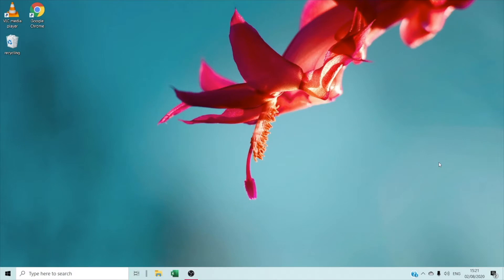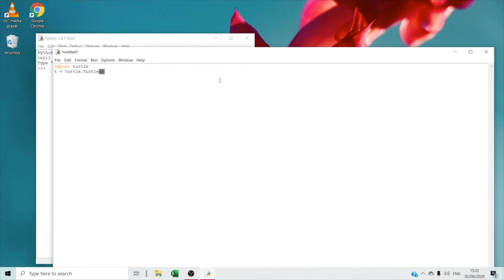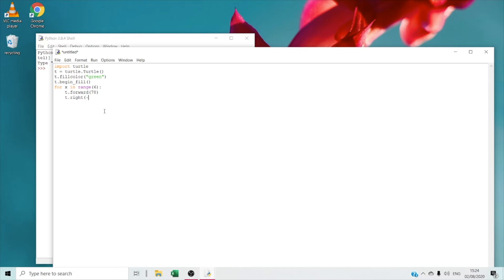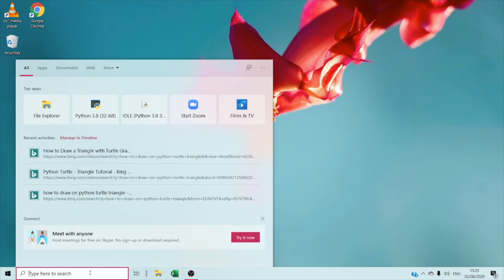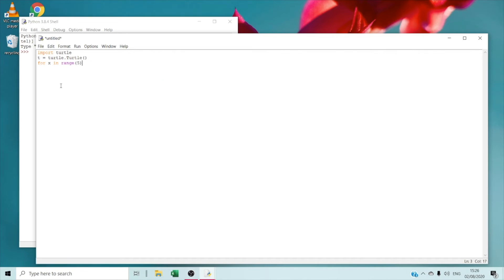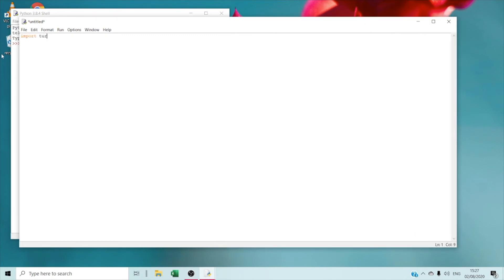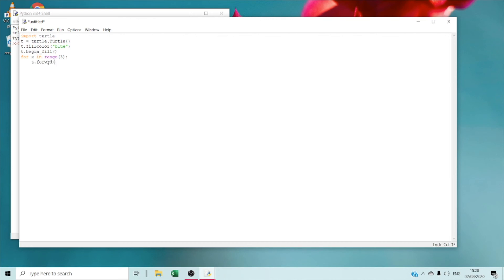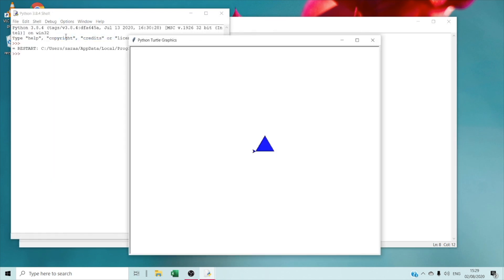more shapes in python introduction to animation #3 l programming kids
Hello programmers
 animations are probably the most fun part about python. you might want to draw a girl or an animal for an app you want to create but in order to do that, you have to learn the basics. so in this video, you'll learn about rectangles and squares. enjoy!

video scribe